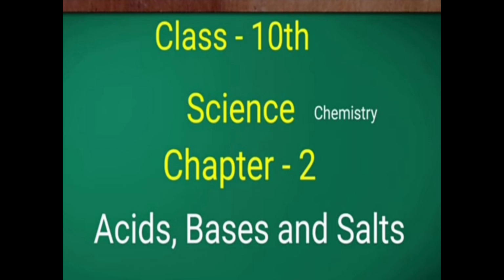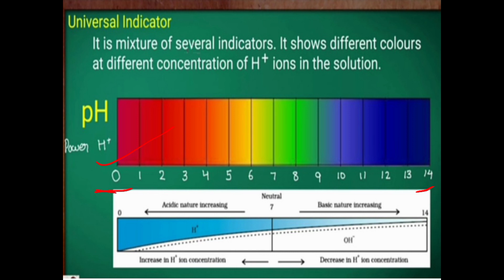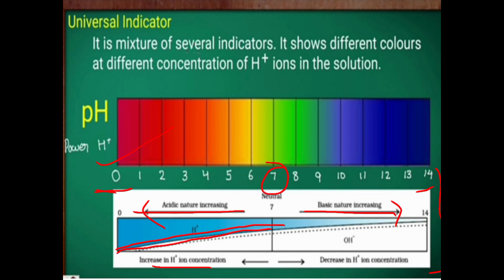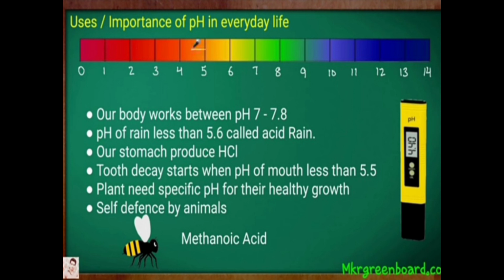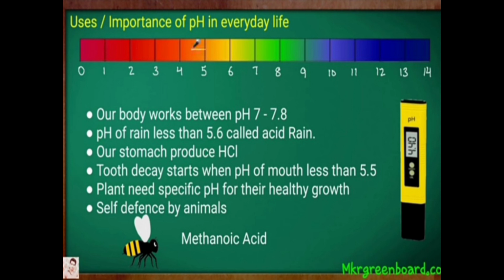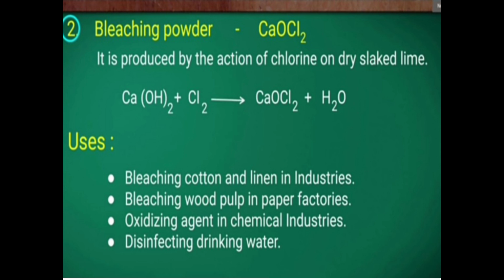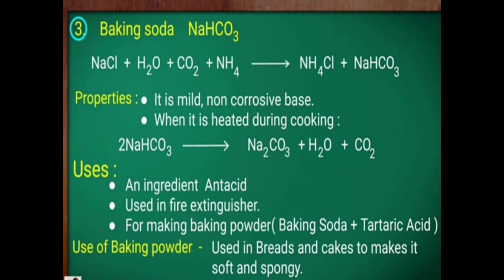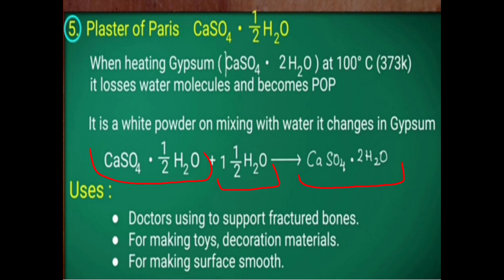Class X Science Chapter 2 (Part 2)...